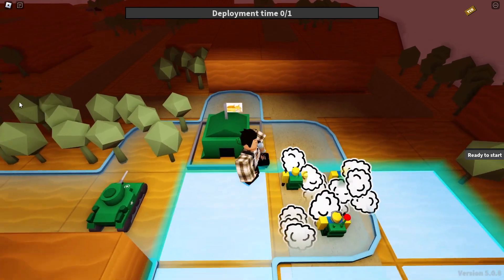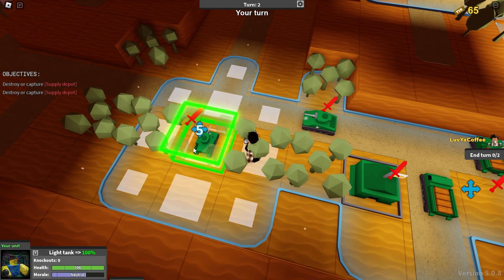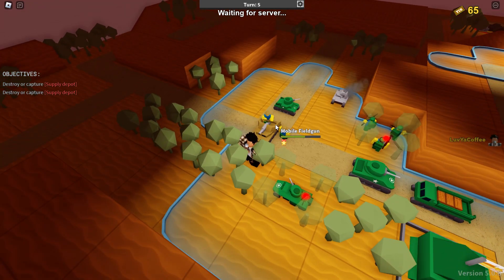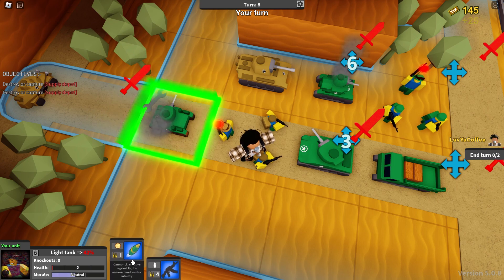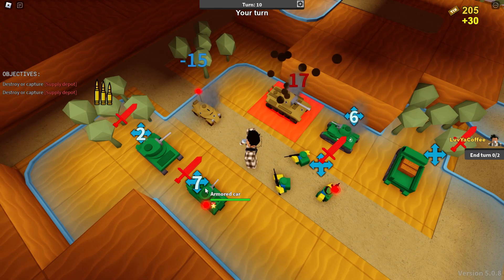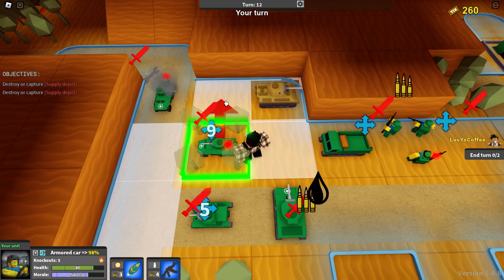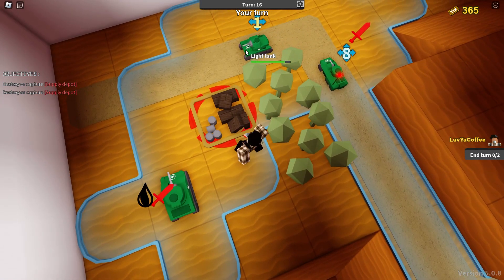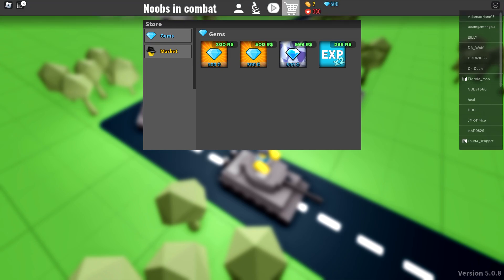The Tank EXPLODES in Africa- Noobs in Combat Roblox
I'm finally back playing Noobs in Combat on Roblox! I started the African Front in hardcore! XD I definitely need to play some more! We big Noobs

A turned based co-op game where you work together with other players to defeat the enemy in many different scenarios. Complete scenarios to later unlock more units.